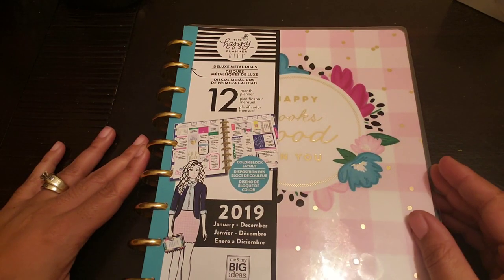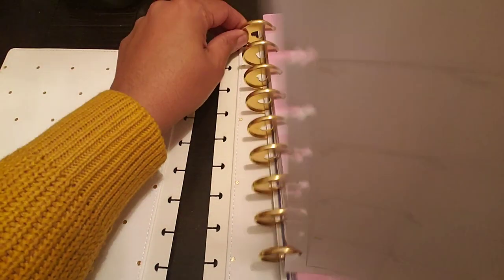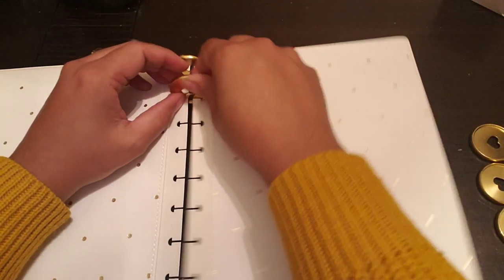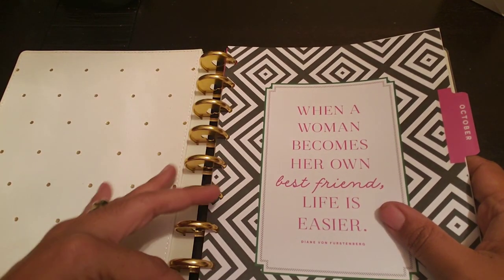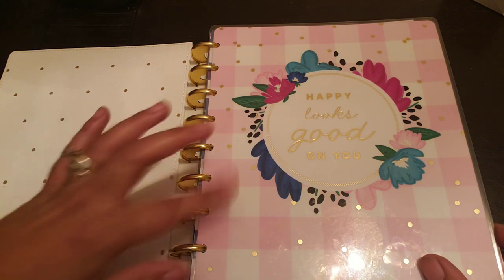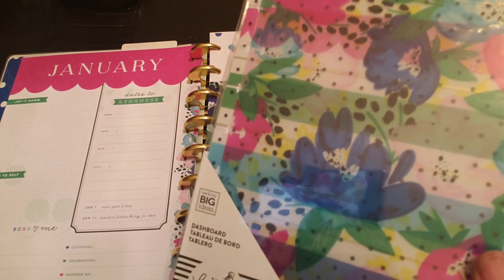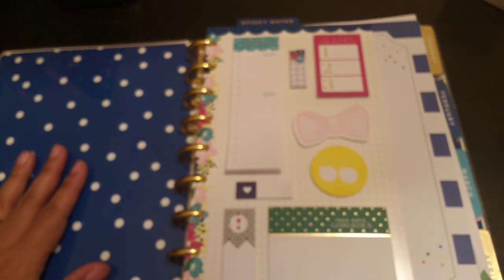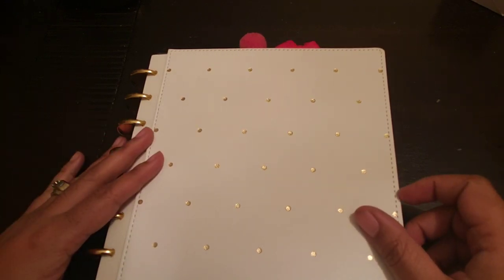My 2019 Socialite Planner Setup!!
Hey guys I just set up my 2019 Socialite Planner.  Check it out!